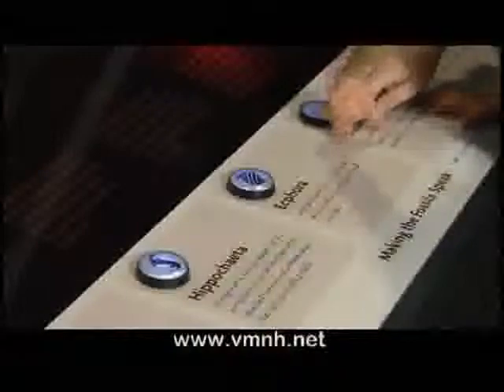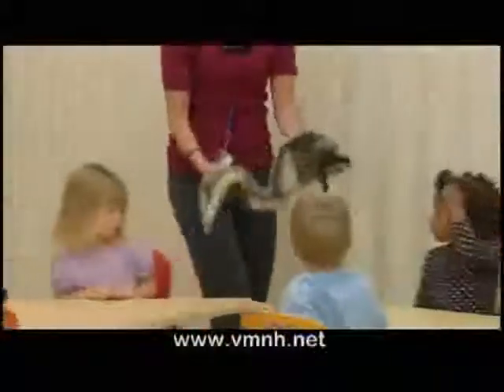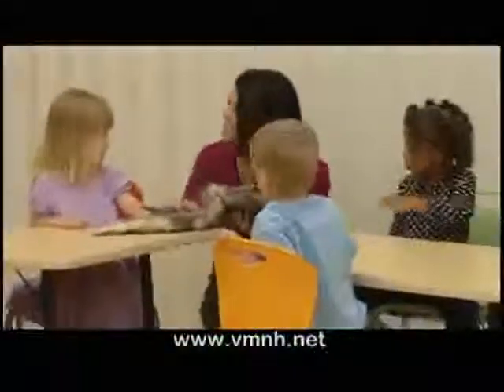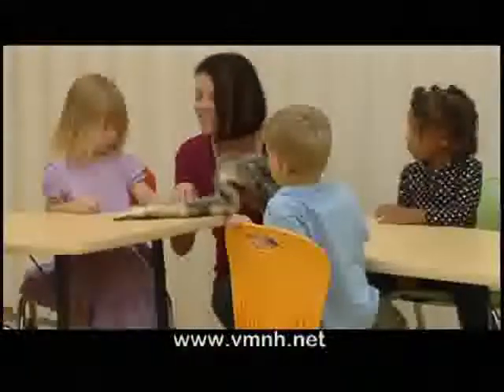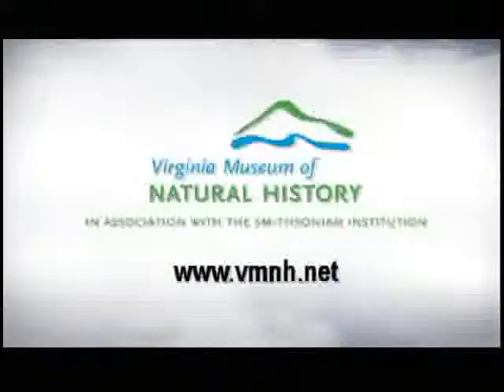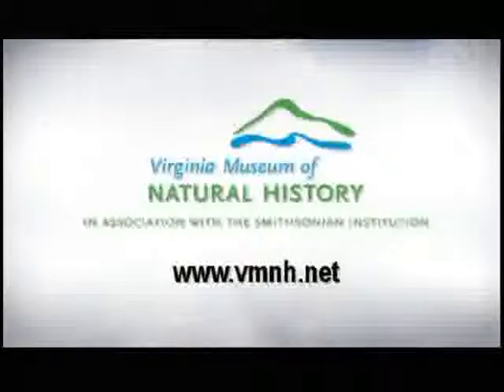Overview of VMNH